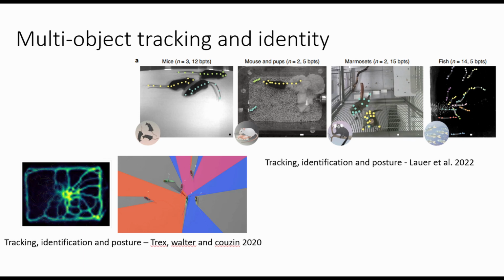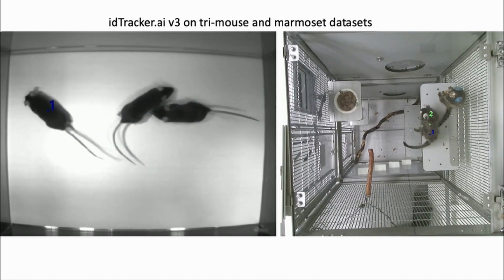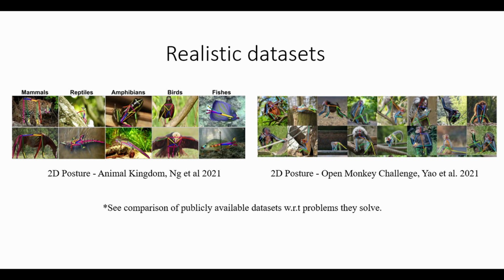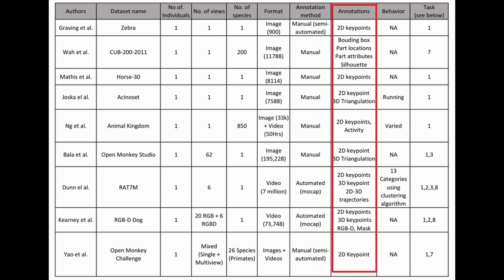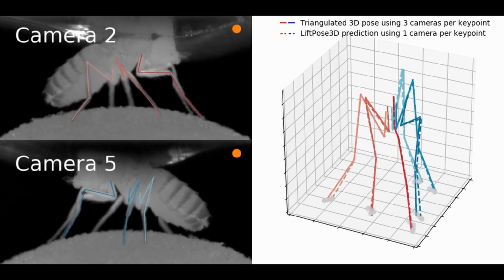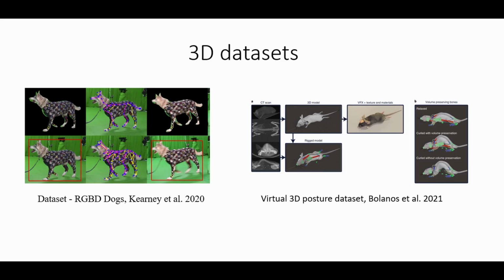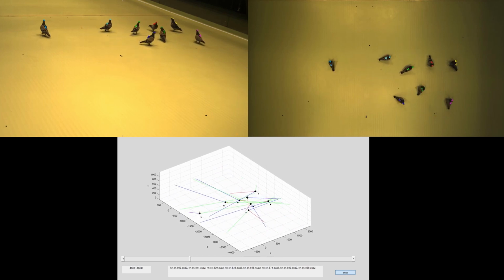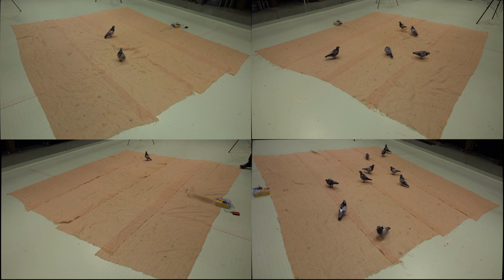3D-POP : Posture of Pigeon paper explained in 6 mins.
(*links to download the dataset and code base )

3D-POP – An Automated Annotation Approach to Facilitate Markerless 2D-3D Tracking of Freely Moving Birds With Marker-Based Motion Capture
Hemal Naik* · Alex Hoi Hang Chan* · Junran Yang · Mathilde Delacoux · Iain D. Couzin · Fumihiro Kano · Máté Nagy

The video gives a short introduction to our later paper in CVPR 2023. We made a semi-automatic method to create ground truth for the 3D posture of birds. We used pigeons as a case study and used 6-DOF tracking of a motion capture system in an innovative way. We selected specific keypoints so that we computer 3D positions without placing markers on them. This allows us to have ground truth of sensitive areas like beaks, and eyes without disturbing the animals.

The overall dataset has 6 hours of videos with birds in different group sizes (n = 1,2,5,10). The videos are a one-stop shop for working on the following problems:
1- Bird detection and tracking [ Single or Multiple birds] [Single or Multiview]
2- Multi-object tracking [2D or 3D] [ Single or Multiview]
3- 3D posture prediction [Single or Multiple birds] [ Single or Multiview]
4- Individual identification

1- 3D-POP: Full dataset with annotations [ 2D BBox, 2D-3D Keypoint, 3D Trajectory, Identity, Camera calibration]
2- 3D-POPAPP: Software to create your own dataset with Mo-cap system (full pipeline)